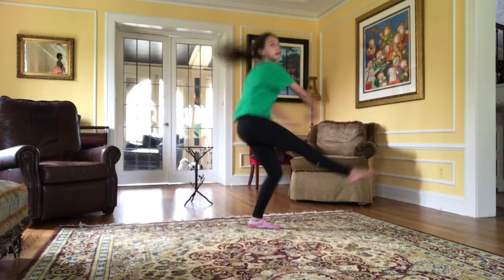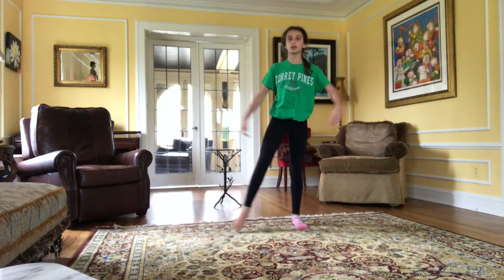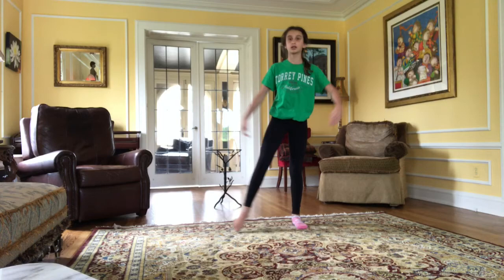A LA SECONDE TURN TUTORIAL FOR BEGINNERS!!!!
Hey guys so this is a turn tutorial so I hope u
Ike it!!!

Ha bye beaners